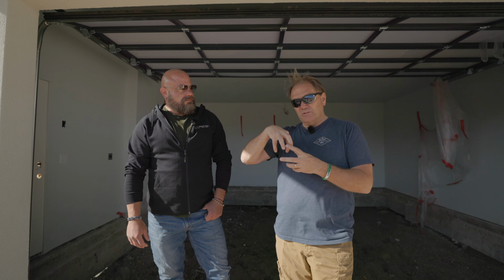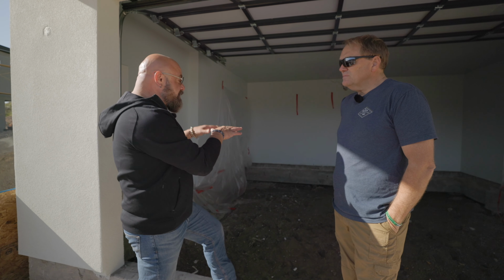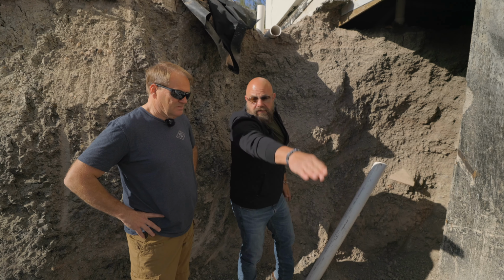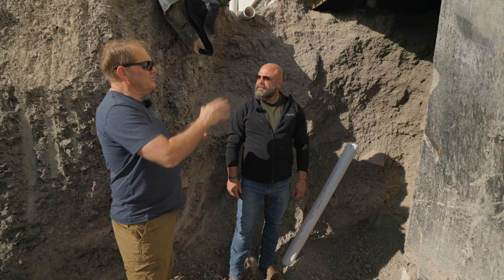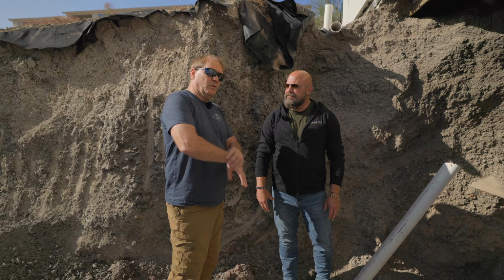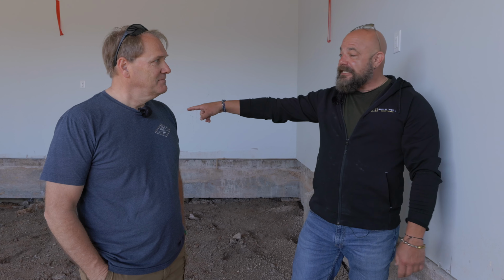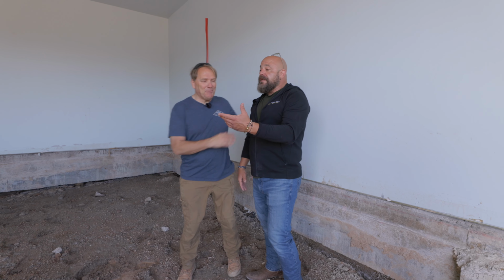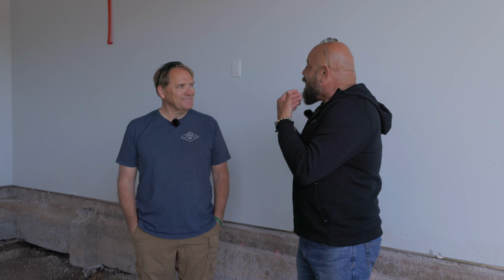Conctractor Builds House on Spring Nightmare!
Biggest nightmare is often taking over from another Contractor's nightmare. See this video as it reveals a big problem with water and how the new contractor is dealing with it.

At HowToBuildYourOwnHome.com, we will walk you through the process of managing your own build without a general contractor. This is the biggest savings in the cost of a new home. We offer budgets, draw sheets, checklists, sub-contractor agreements and more with video instruction and easy PDF downloads. Get the best resource of owner building and get more confidence in the process.

Keith's other YouTube channel and websites
The Genuine Optimist